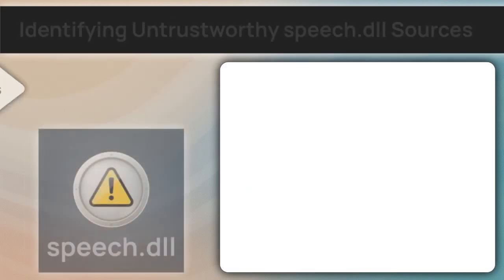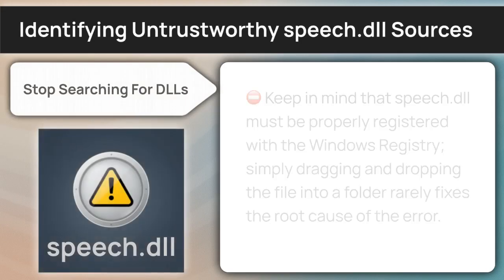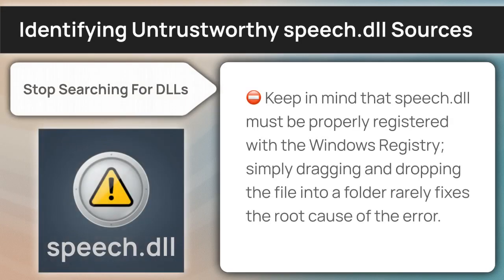Fix speech.dll SAPI Error!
Speech.dll: Learn to Better Troubleshoot Performance Errors from Missing or Corrupt DLLs in Localized Speech Orchestration Logic. 🛠️⚙️ An optional repair-focused tool is linked here for reference

What is Speech.dll and why these errors keep happening? Technically speaking, Speech.dll is a system-level library used by Localized speech orchestration logic to share logic across supported processes. Errors can occur when a setup process doesn’t finish correctly or required files aren’t present.

What is Speech.dll? The Speech API (SAPI) helper library. It manages the localized unmanaged localized Text-to-Speech (TTS) and localized voice recognition localized routines for localized accessibility and localized voice-command shims.

Operating inside Localized speech orchestration logic, Speech.dll serves as a Multimedia Processing Library DLL powered by the Multimedia Library. This video explains practical steps often used to resolve related issues.

▶ Video Overview:

- Find information on the speech.dll file
- Addressing missing or mismatched speech.dll files

Timestamps:

00:00 - How to Fix speech.dll Error on Windows PC (Step-by-Step)
00:15 - What Is speech.dll and Why Do You Need It
00:36 - How to Download and Reinstall speech.dll Safely
01:02 - Reboot Your Windows PC to Finish Setup
01:20 - Refresh Program Files to Fix speech.dll Error
01:57 - Warning: Fake speech.dll Downloads May Contain Malware